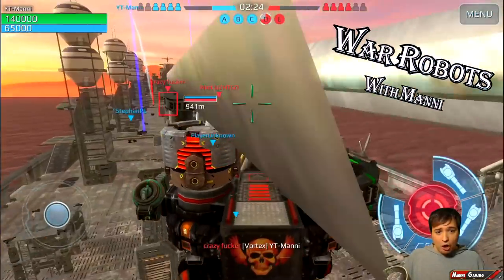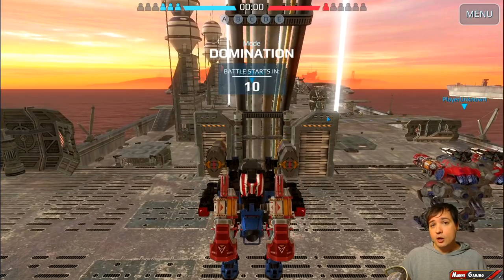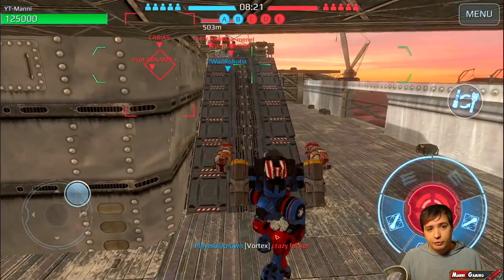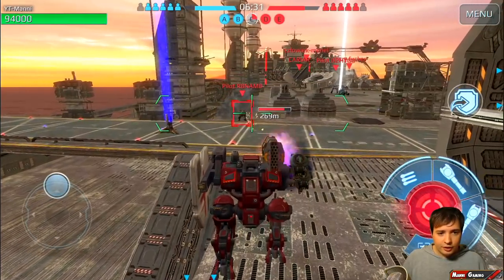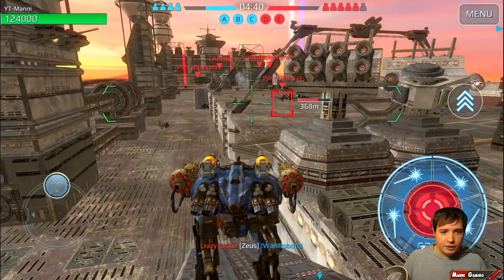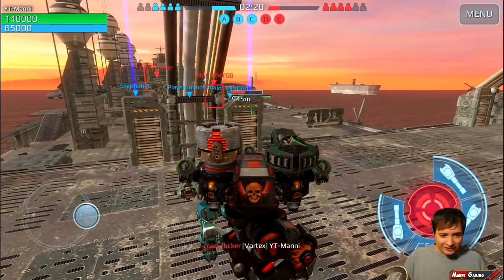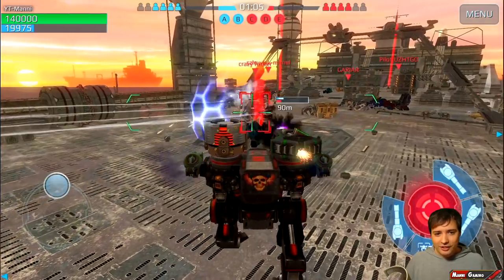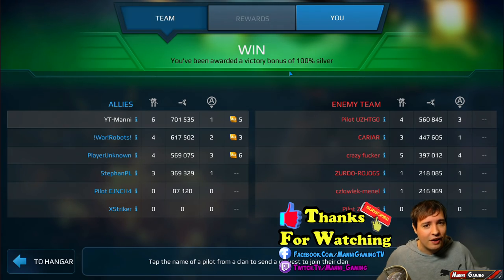War Robots Test Server 3.7 New Map: CARRIER Gameplay & New Bots & Weapons Info WR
War Robots Test Server 3.7 Gameplay on the NEW MAP CARRIER & Announcement for the new Bots & Weapons that come tomorrow.

TEST SERVER TUTORIAL
-Keep in mind: There are more requests to the test-server than people can actually join so usually there is a long wait-time until you finally receive the email with instructions and links to join the test server finally!
-Try to reach level 30 with your Live-Account first!
-Then use the following test-server forms to sign up:
-Check this page for news on Test Test Servers: War Robots Test-Server Facebook-Group With All News
-DONT FORGET to give feedback with the feedback form provided in the news-tab in-game when test-server app is running. If you don't provide feedback you might not receive further invitations!